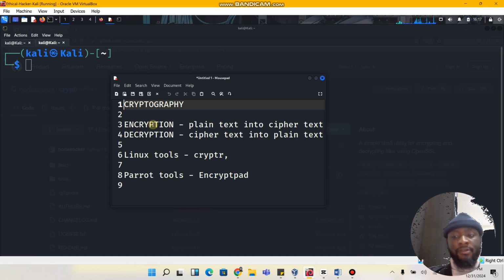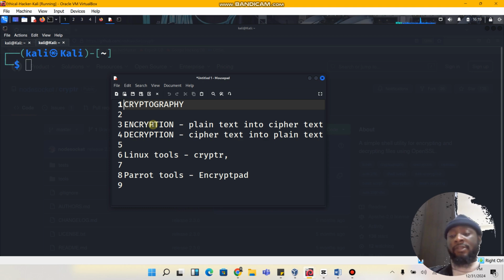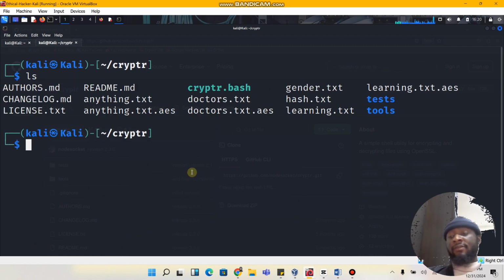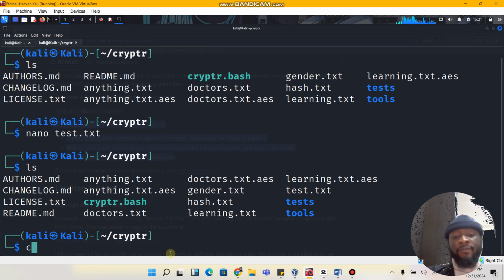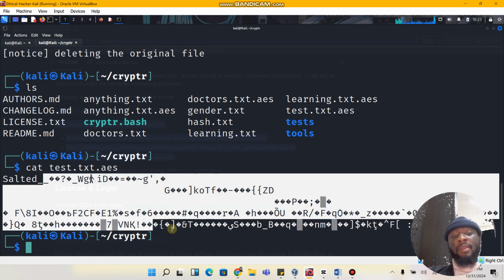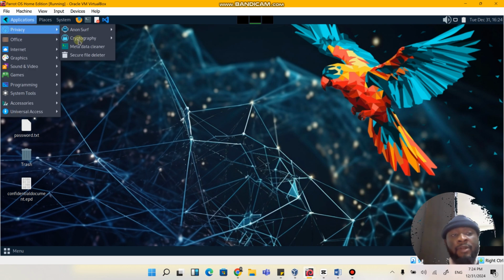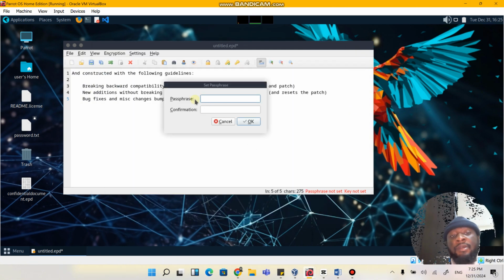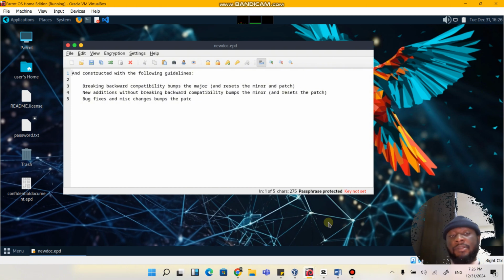Basic Cryptography Using Cryptr & Encryptpad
Cryptography
Cryptography is the science of securing information by converting it into a form that unauthorized parties cannot understand. It ensures confidentiality, integrity, and authenticity of data during communication or storage.
Core Concepts
1. Encryption
Encryption is the process of converting plaintext (readable data) into ciphertext (encoded data) using a cryptographic algorithm and a key. This ensures that only authorized parties with the correct decryption key can access the original information.
Example:
• Plaintext: "Hello, World!"
• Ciphertext: "5d41402abc4b2a76b9719d911017c592" (output after encryption)
2. Decryption
Decryption is the reverse process of encryption, converting ciphertext back into plaintext using the appropriate decryption key. It enables authorized parties to access and understand the data.
Example:
• Ciphertext: "5d41402abc4b2a76b9719d911017c592"
• Plaintext: "Hello, World!" (output after decryption)
Cryptographic Tools
Linux Tools
• Cryptr Cryptr is a lightweight and user-friendly tool used for encrypting and decrypting files in Linux environments. It leverages modern cryptographic algorithms to provide robust data protection.
Example Commands:
• Encrypt a file:
cryptr encrypt file.txt
• Decrypt a file:
cryptr decrypt file.txt.enc
Parrot Tools
• EncryptPad EncryptPad is an open-source, simple text editor with built-in encryption capabilities. It supports symmetric encryption and key file generation, allowing users to protect sensitive information effectively.
Features:
• Password-based encryption.
• Key file-based encryption.
• File format compatible with OpenPGP.
Example Usage:
1. Open EncryptPad.
2. Write or paste the text to be encrypted.
3. Choose a password or key file for encryption.
4. Save the encrypted file.
Importance of Cryptography
1. Confidentiality: Ensures that information is accessible only to authorized individuals.
2. Integrity: Protects data from being altered or tampered with during transmission or storage.
3. Authentication: Verifies the identity of the sender and ensures the origin of the data.
4. Non-repudiation: Prevents denial of the authenticity of the data by its sender.